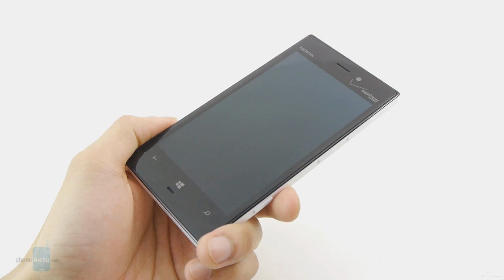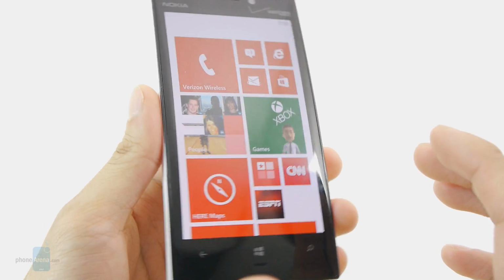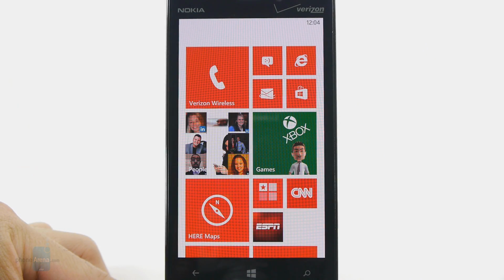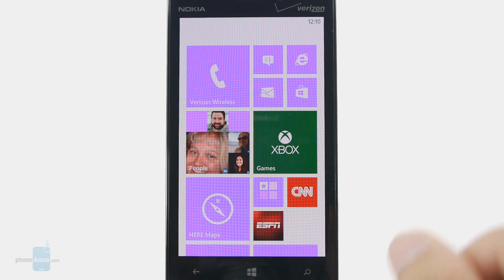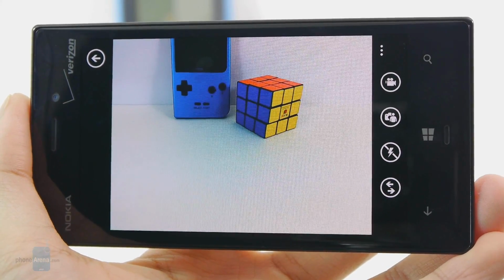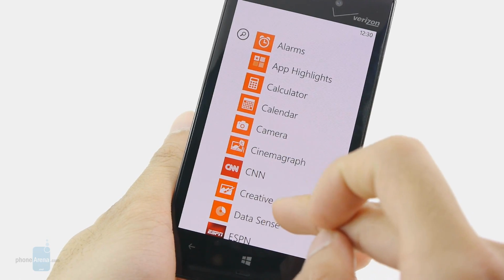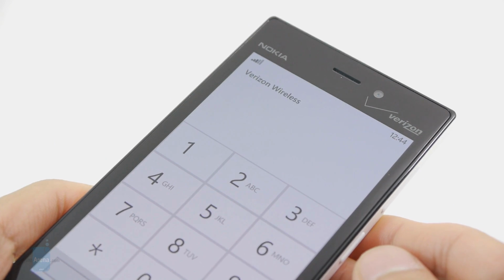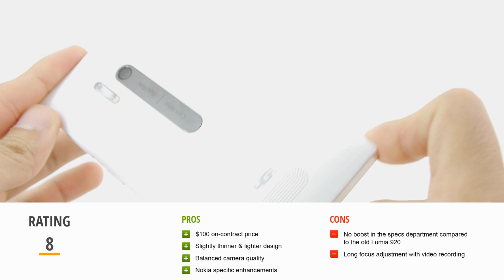Nokia Lumia 928 Review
Verizon Wireless is getting its own variant of the 920, which should no doubt put Nokia's name near the top of the ladder within the carrier's Windows Phone selection. At its core, the recently announced Nokia Lumia 928 might seem like a subtle variant of the version that AT&T has been selling for some time now, but there are some notable differences that should make Big Red's customers feel proud they're getting something new...